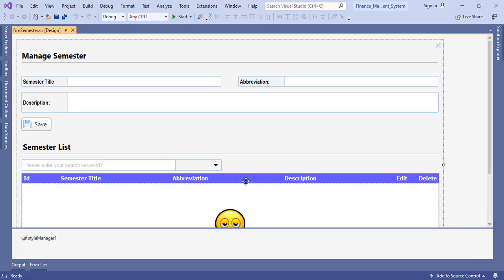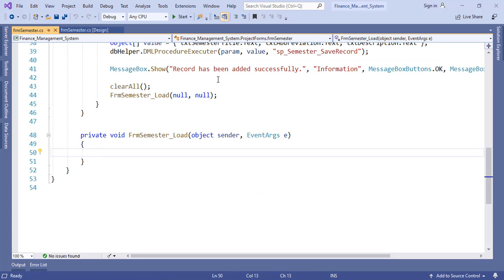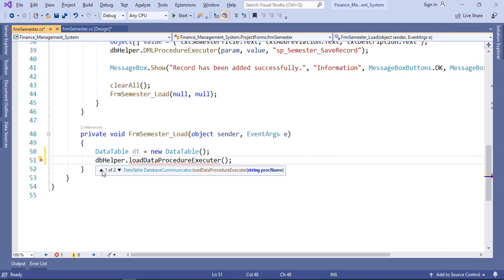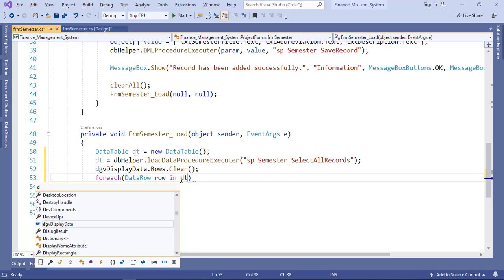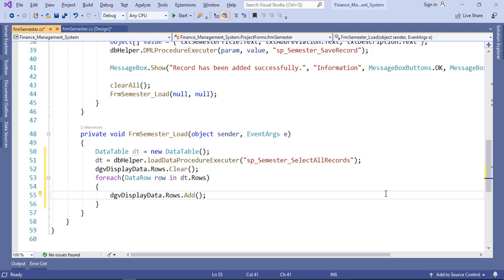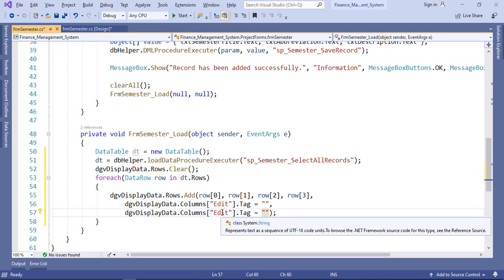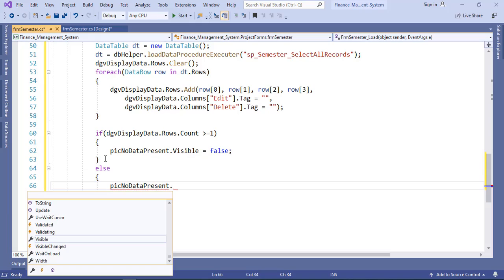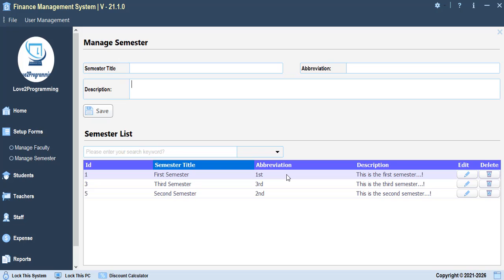Finance Management System Project - Session 18 How to get all semesters list from SQL Server DB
In this video we have covered:
How to get all semesters list from SQL Server Database.
All the the records we have displayed in DataGridView control